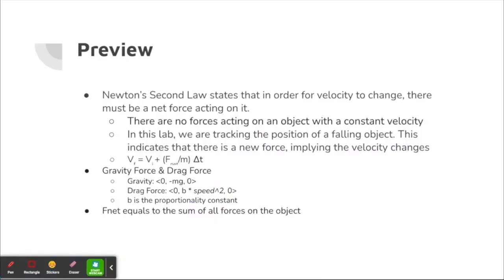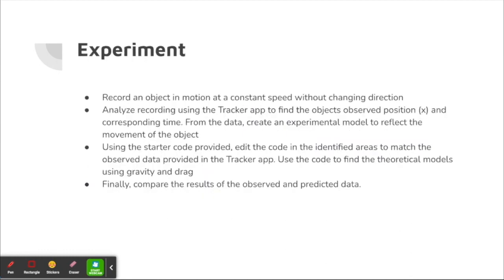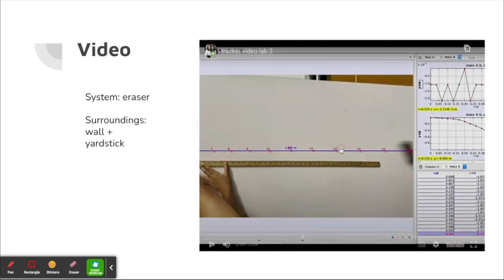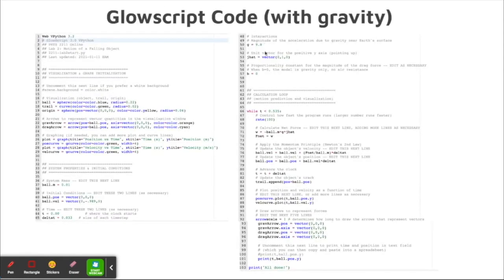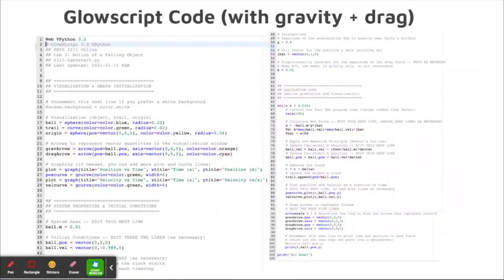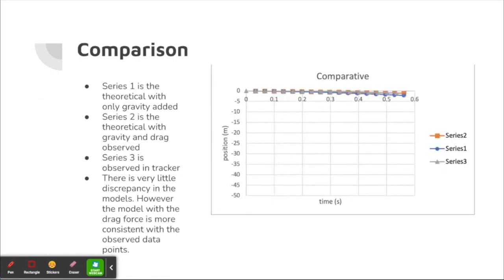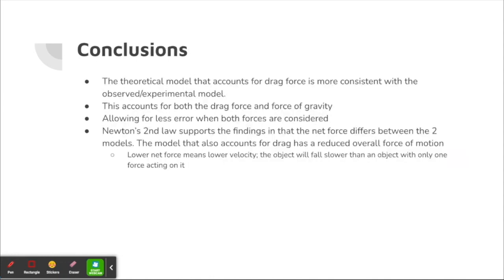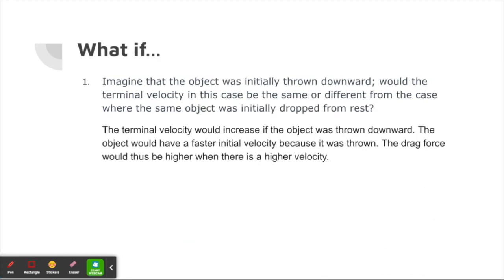Lab 2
lab 2 report | summer 2023